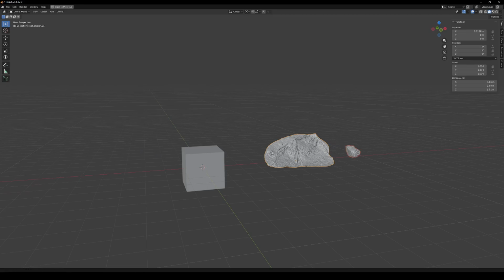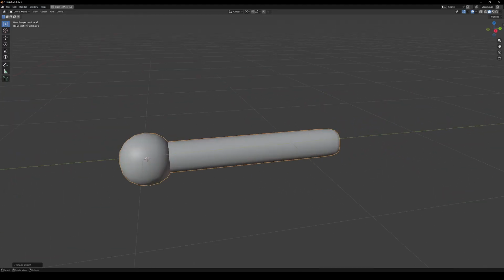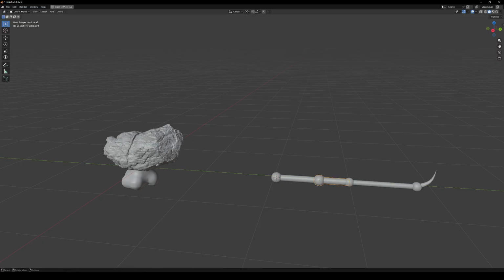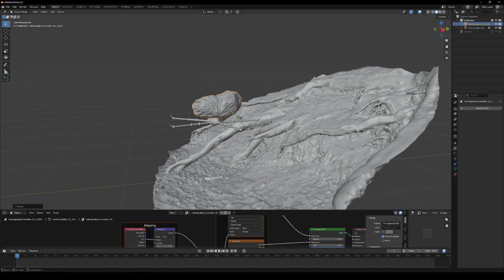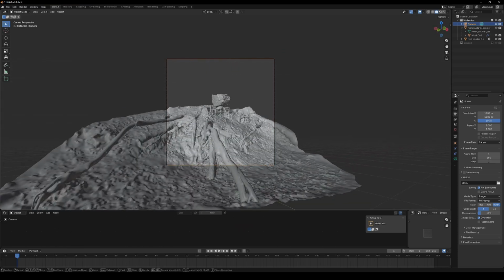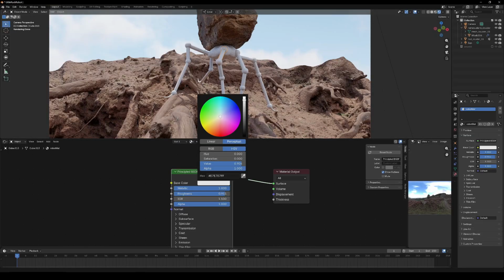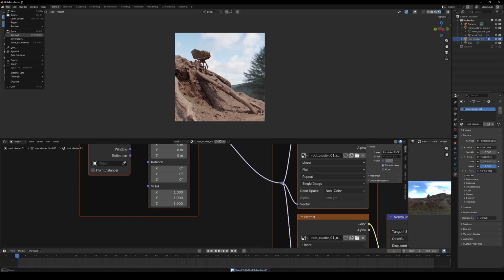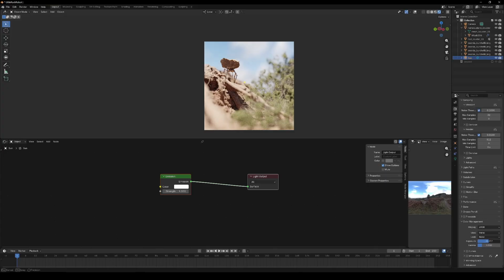Make A Robot With Me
I've talked to a lot of people recently who want to use blender but have been having a hard time transitioning from other 3d software. I hope this tutorial can help speedup the adjustment process. Sorry for the background noise, my recording setup isn't that great.